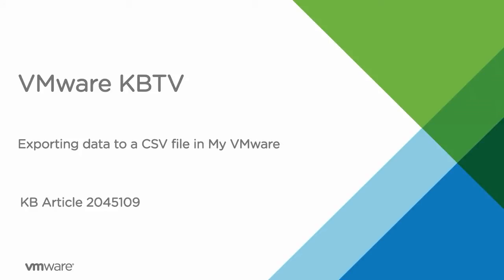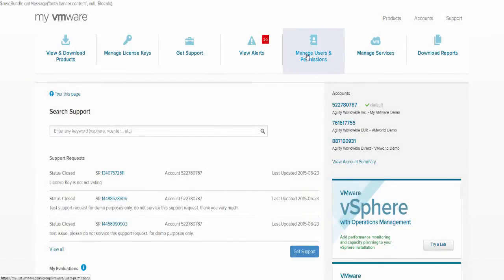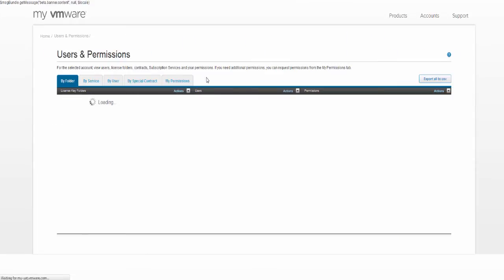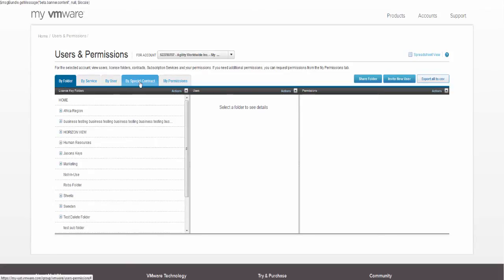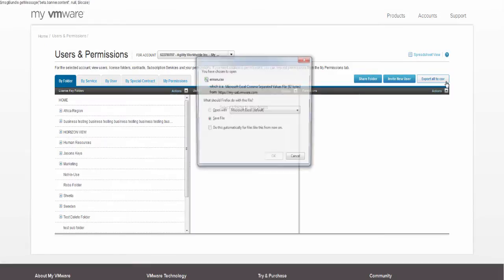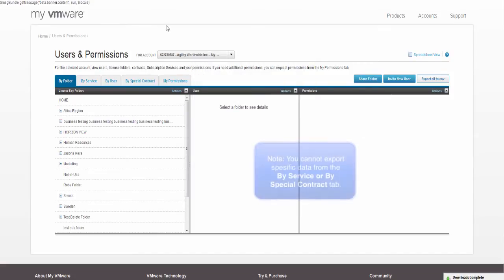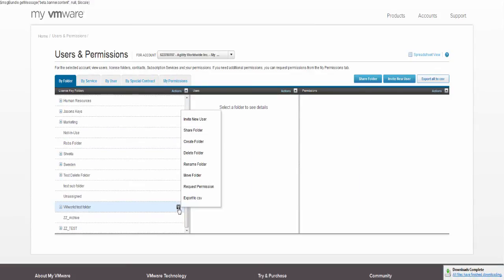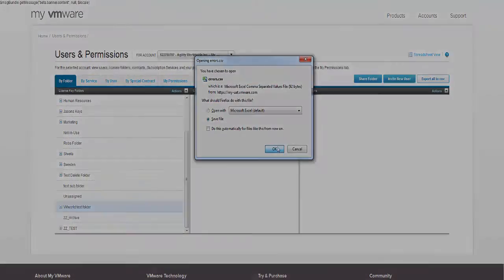KB 2045109 How to export data to a CSV file in My VMware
- This video discusses and demonstrates how to export My VMware data to a CSV file.

You can export data to a CSV file from numerous pages in My VMware:

- Exporting data from the Users & Permissions page
- Exporting folder data from the License Keys page
- Exporting data from the Account Summary page
- Exporting data from the Order History page
- Exporting data from the Support Contract History page
- Exporting data from Subscription Services pages

Note: The data you can view and export depends on your permissions. For more information about permissions, see VMware Knowledge Base article "Users and permissions in My VMware"